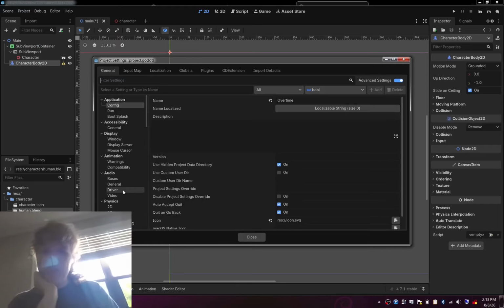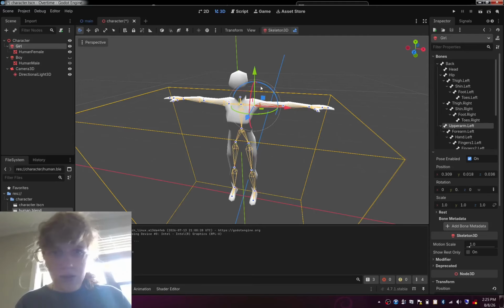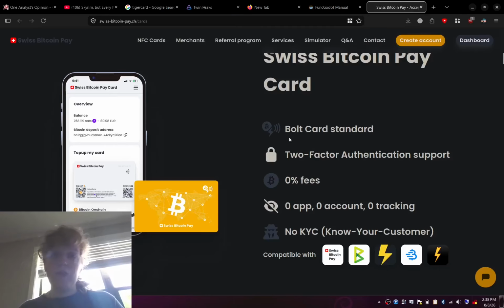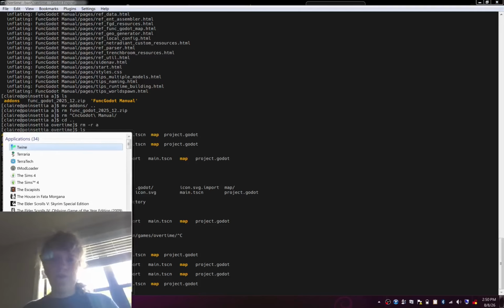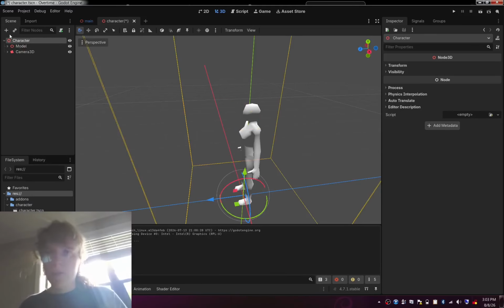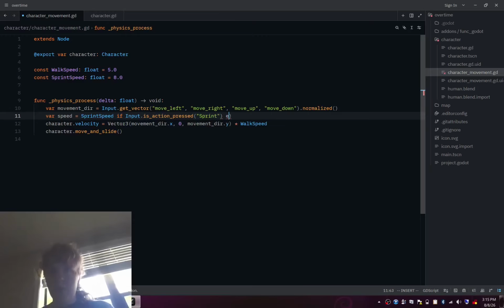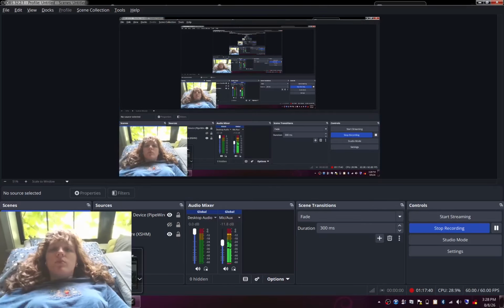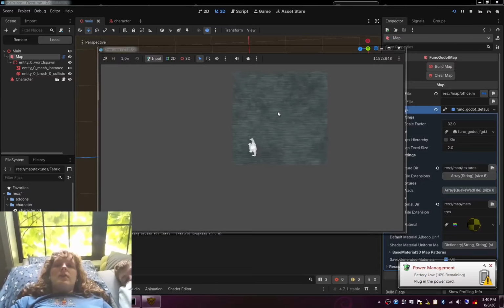How to Make a Swag Video Game #001/999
Today I will teach you how to make a kickass video game on your computer. For this tutorial I am using linux x86-64 but u can use any computer and cpu architecture. you just need to learn how to make a fun game. It's easy if you follow my steps.